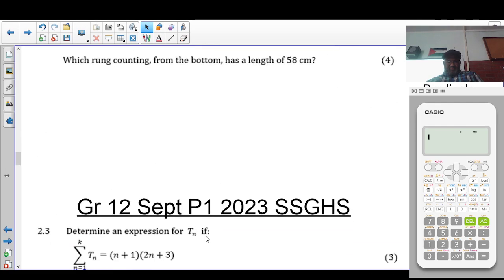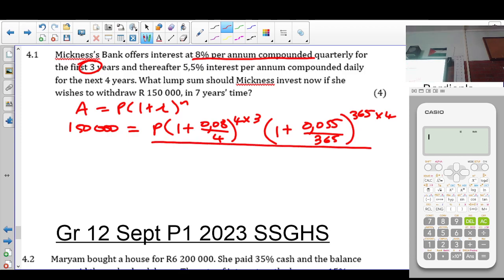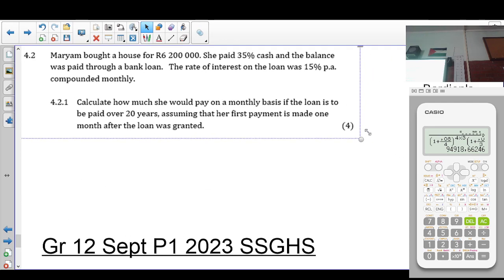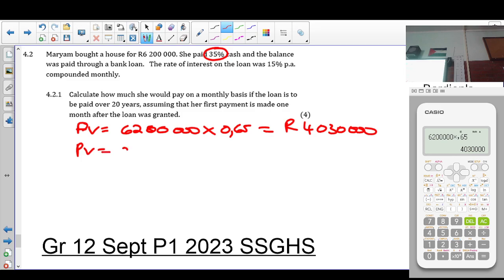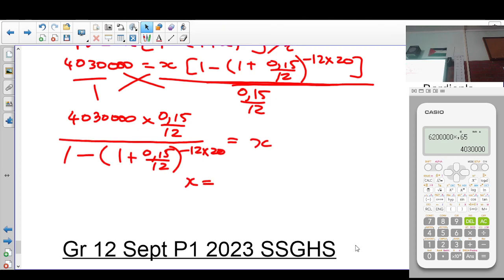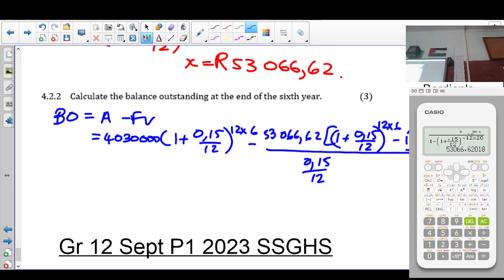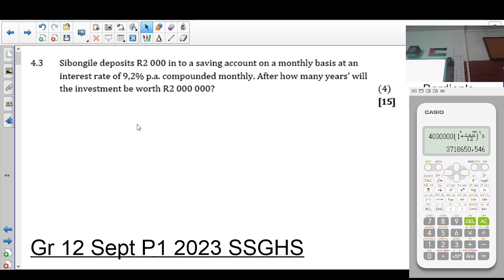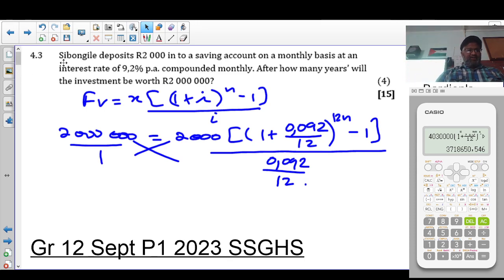Gr 12 P1 Sept 2023 SSGHS Q4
Grade 12 Paper 1 September 2023 SSGHS Q4